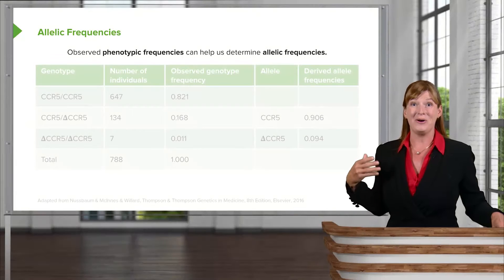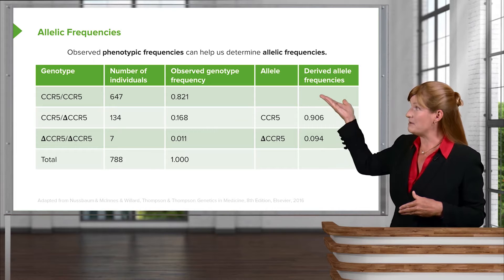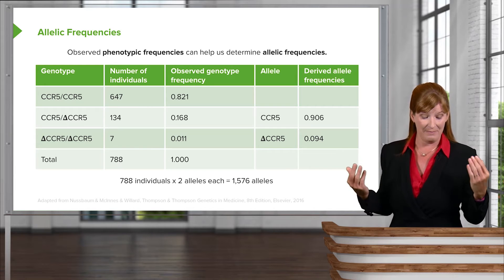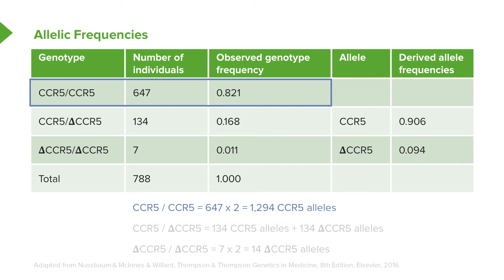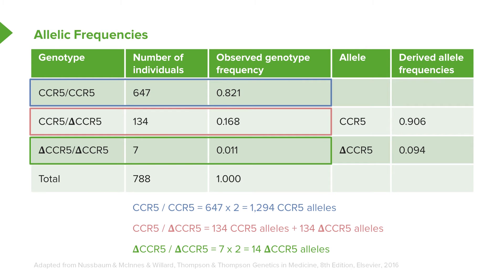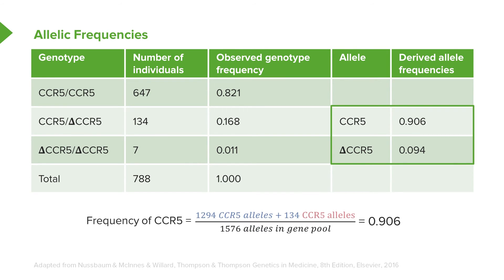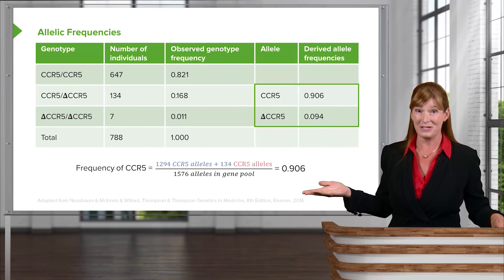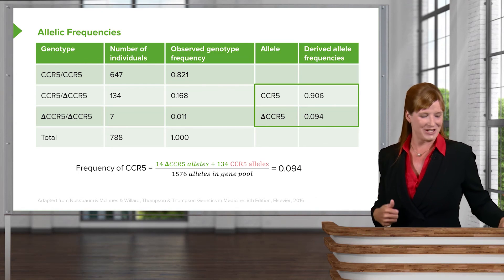Population Genetics: Allelic Frequencies – Medical Genetics | Lecturio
This video “Population Genetics: Allelic Frequencies” is part of the Lecturio course “Medical Genetics” ► WATCH the complete course

► LEARN ABOUT:
- CCR5
- Calculations

► LECTURIO is your single-point resource for medical school:
Study for your classes, USMLE Step 1, USMLE Step 2, MCAT or MBBS with video lectures by world-class professors, recall & USMLE-style questions and textbook articles. Create your free account now

► READ TEXTBOOK ARTICLES related to this video:
Population Genetics — Hardy-Weinberg Principle and Cancer Genetics